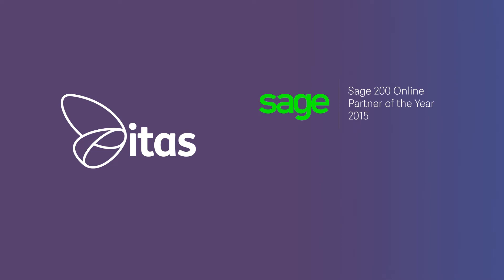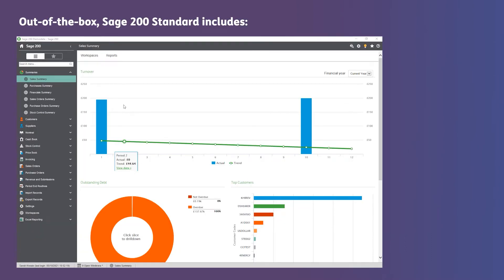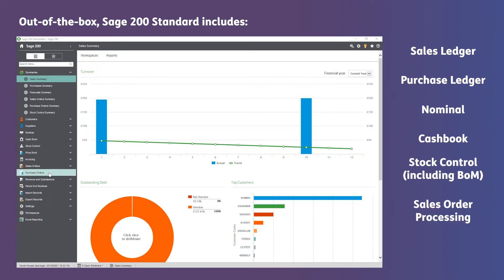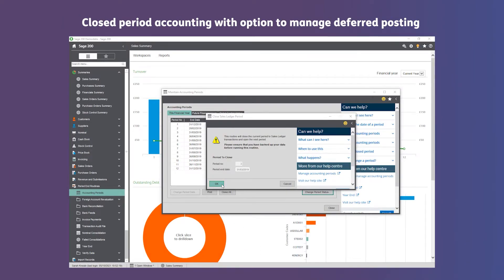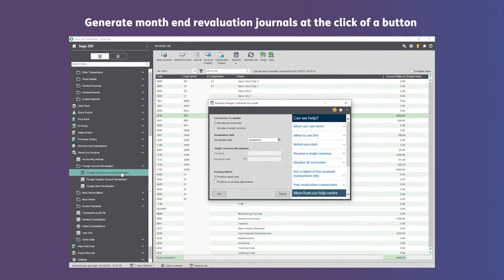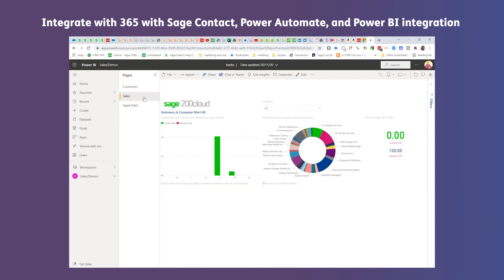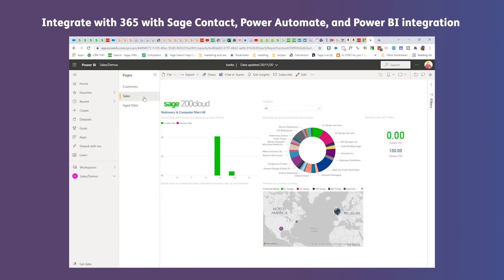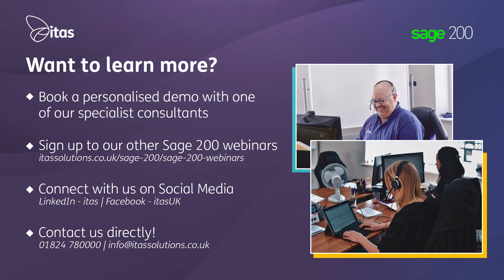What is Sage 200 Standard? Sage 200 Standard - Cloud Accounting Software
Not many people realise that there is an alternative version of Sage 200 that is a true cloud solution, Sage 200 Standard.

Sage 200 Standard is the entry-level into Sage 200 and is perfect for businesses that have outgrown Sage 50 and are looking for more control and scalability but for an affordable price.

Learn more about migrating from Sage 50 to Sage 200 Standard